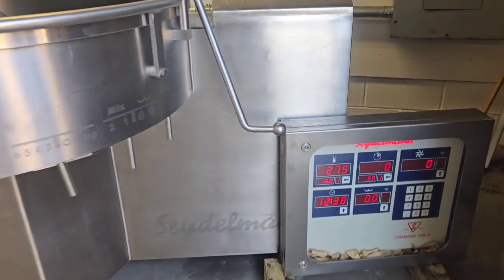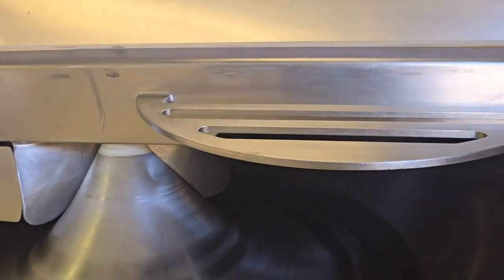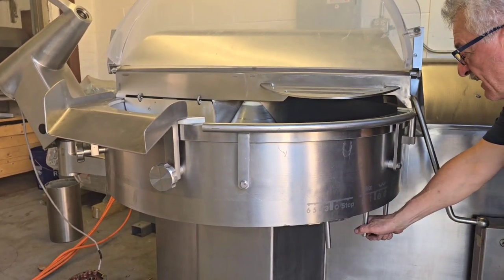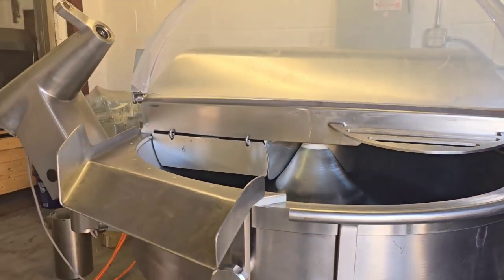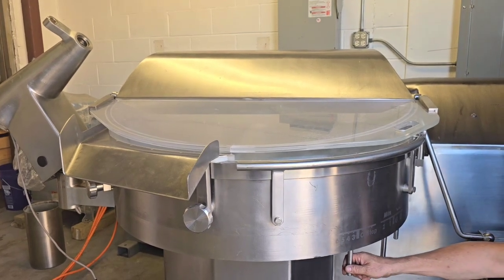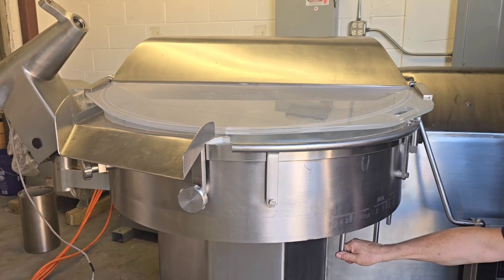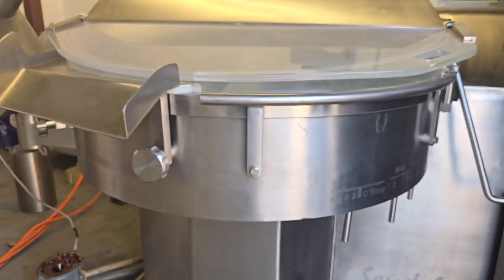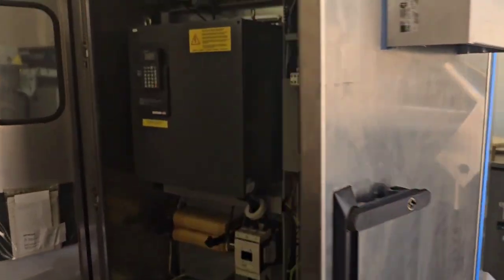Seydelmann K120 AC8 Ultra V High-Efficiency Cutter- Item #7892- M&M Equipment Corp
Item #7892: Seydelmann K120 AC8 Ultra V High-Efficiency Cutter

This advanced cutter features a 120-liter bowl capacity and is equipped with Seydelmann Command 1000K touch screen controls housed in a durable, floor-mounted stainless steel enclosure. It includes a plexiglass noise cover, a left-hand unloader, and a complete set of knives. Powered by 400V/3PH/50Hz, it delivers 81 Kva and 110 Kw of energy. The unit has logged 2,893 production hours.